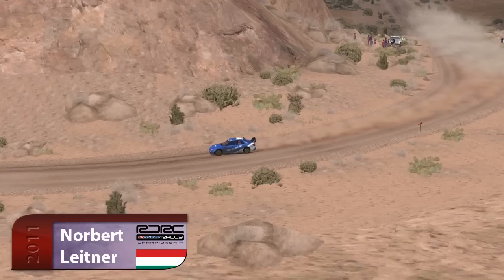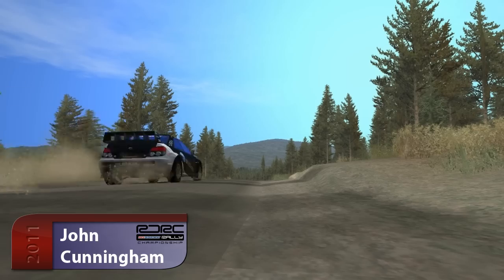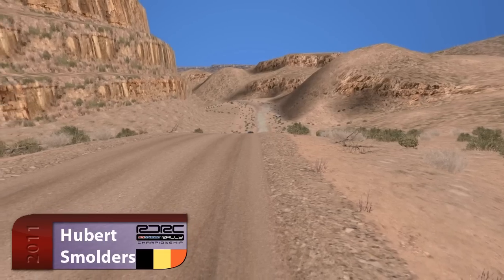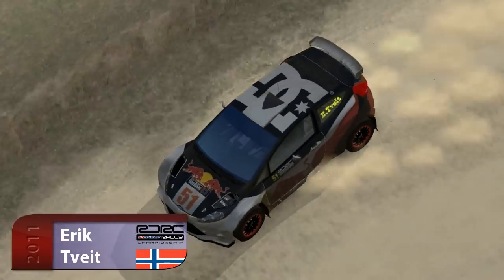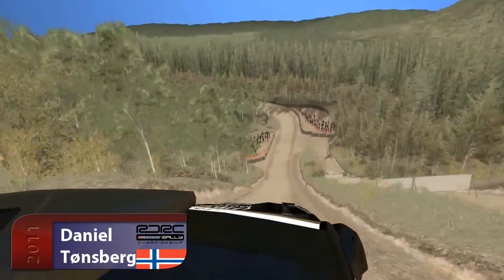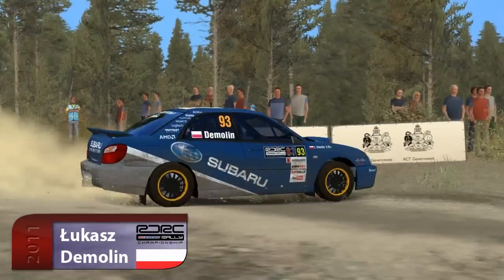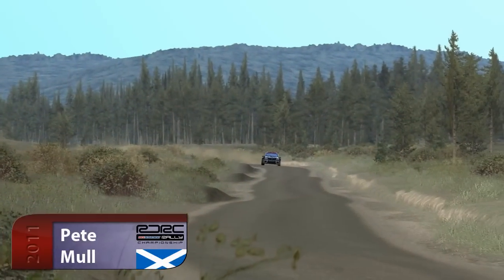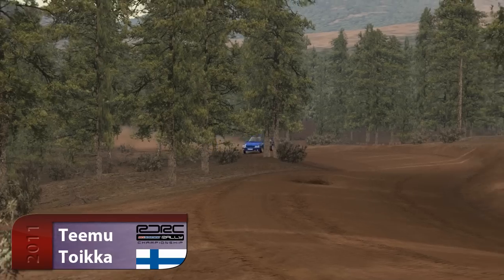RDRC S3: Round 2 - Coffs Harbour Rally / Day 1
Some random footage from Round 2 / Day 1 of the Race Department Rally Championship.

Commentary by Roy Magnes

Richard Burns Rally + RSRBR 2011 mod